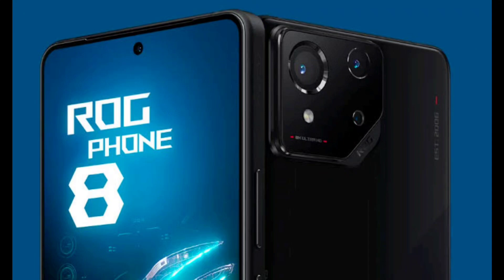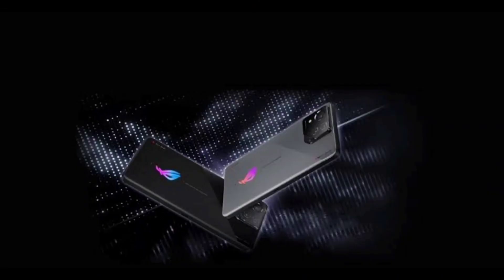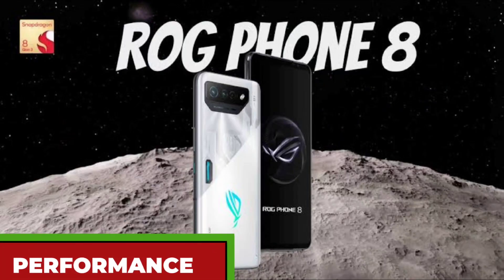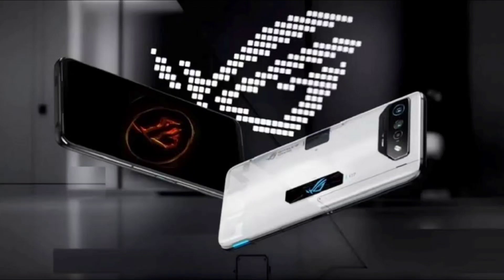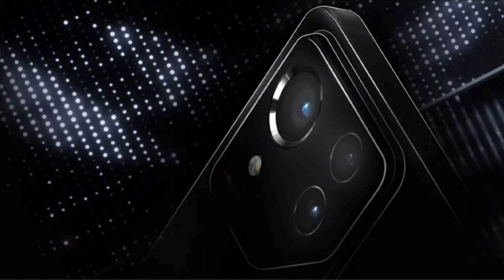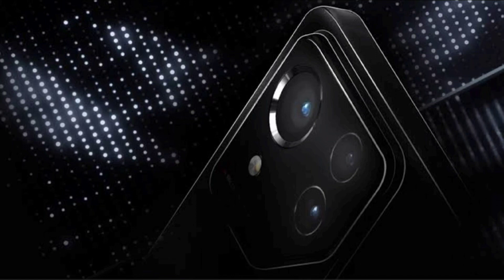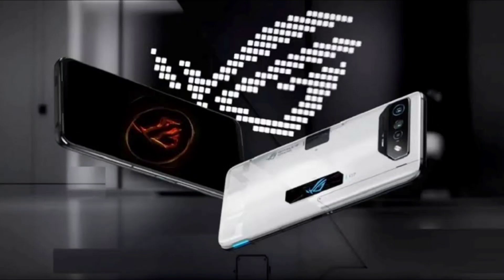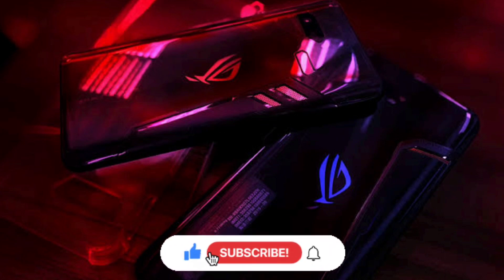| THE ULTIMATE GAMING PHONE | ASUS ROG PHONE 8 | Launching Details